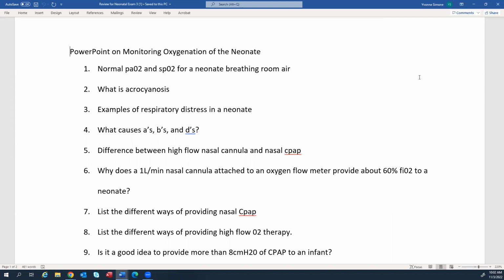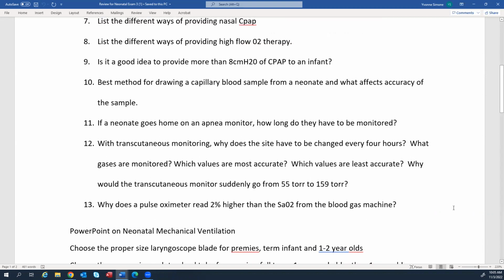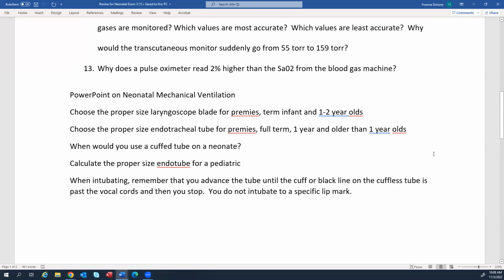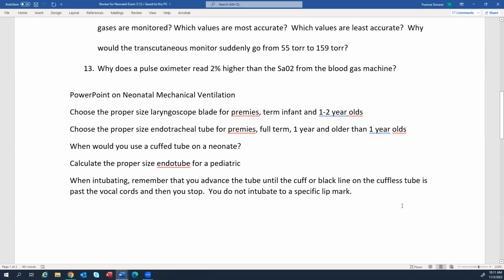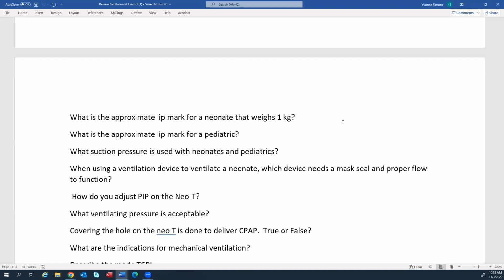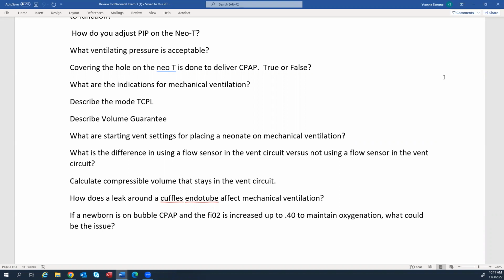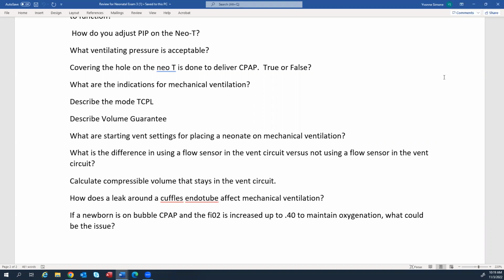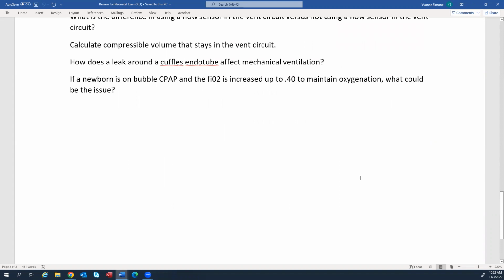Respiratory Courses Review Week 9 (11/03/2022)